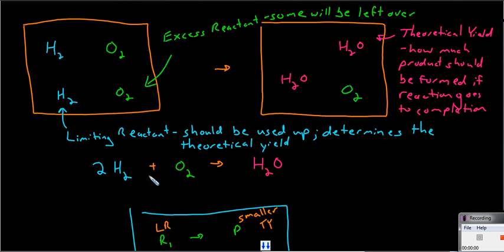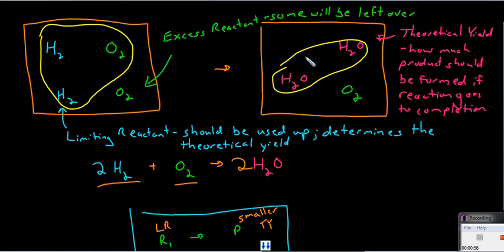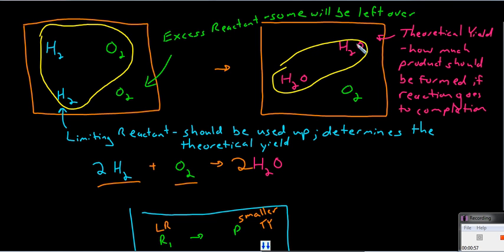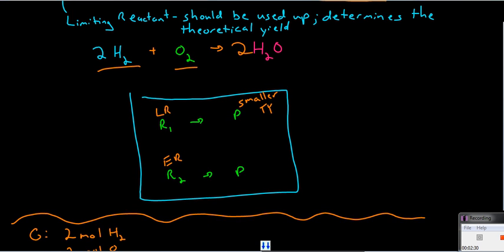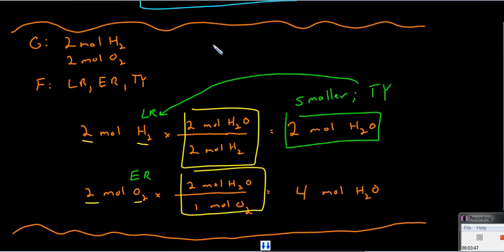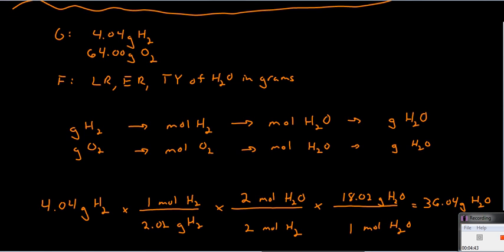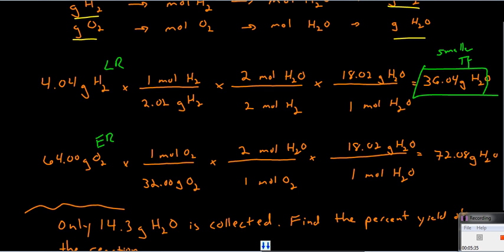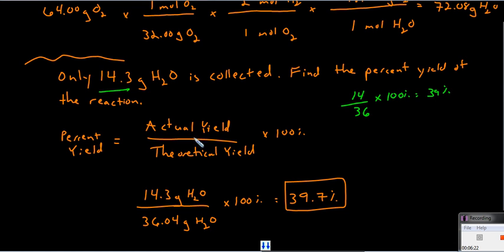Limiting Reactant and Theoretical Yield